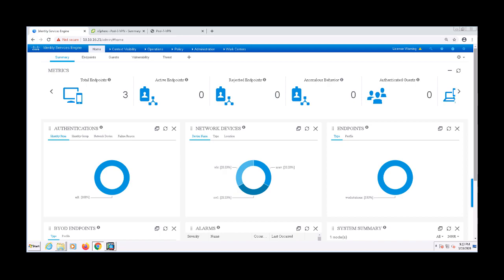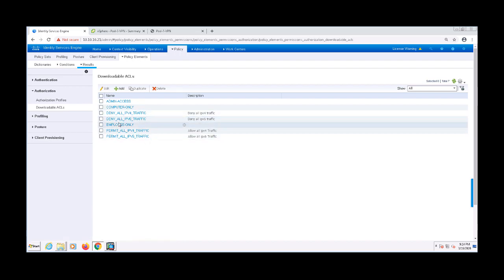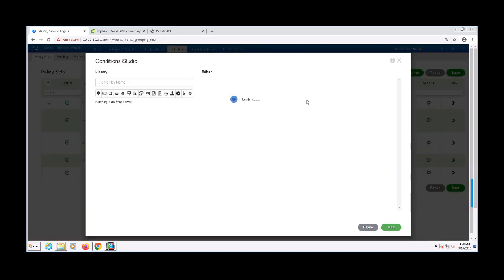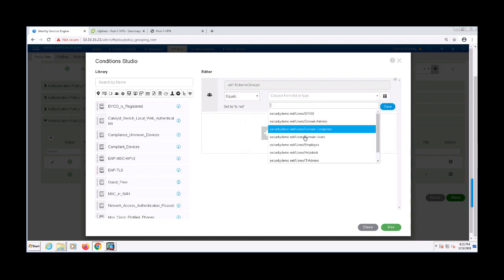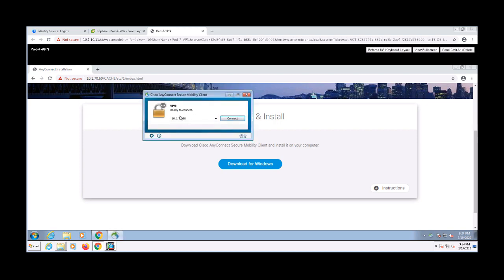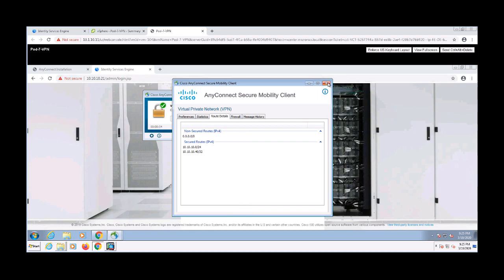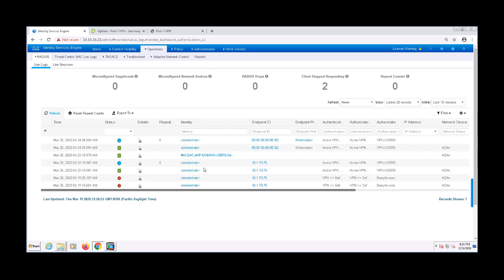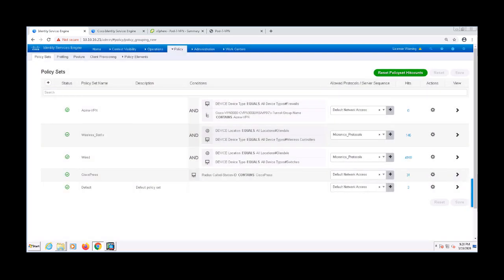ISE Configuration for VPN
In this video, we configure the ISE policy for Anyconnect VPN.